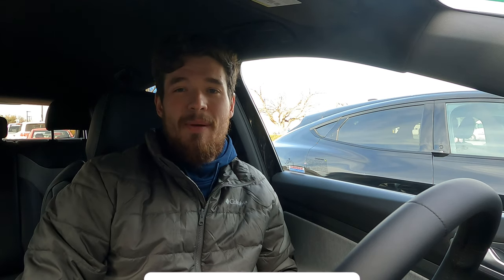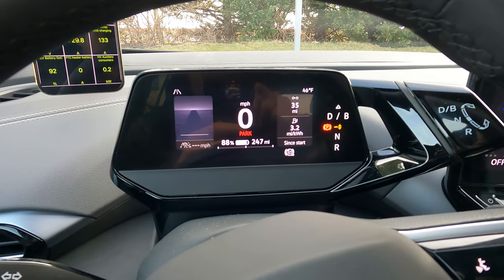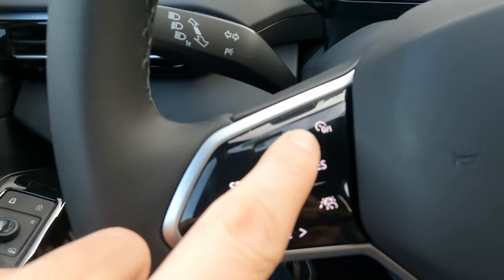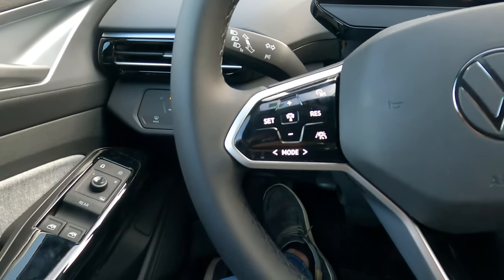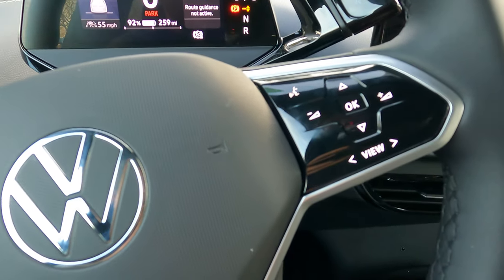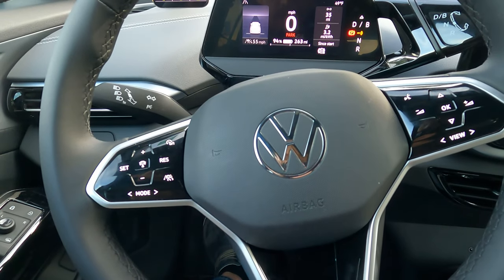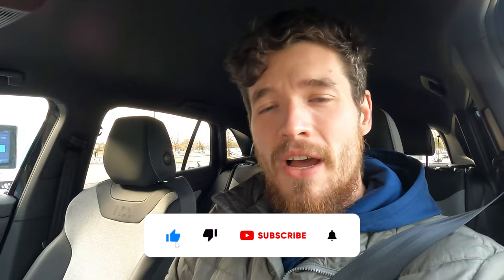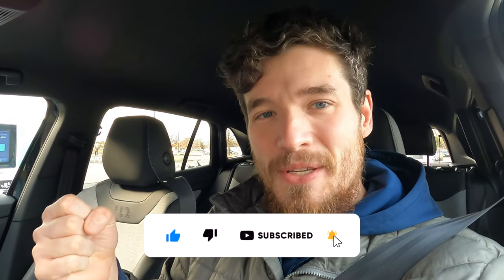2023 ID.4 Driver Features: Digital Cockpit and other Controls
**Update**
A viewer caught something for me that I wanted to correct. You can view Apple Maps and the Android equivalent on the driver cluster which is awesome!!! I mostly use Waze but if you use either of those congrats!

In this guide I review the controls of the  ID.4 Digital Cockpit, Steering Wheel, and Door Controls.
Follow My Other Social Media Here!!!
Apps Used on the Average EV:
-Windy
-A Better Route Planner
-Chargeway
-Plugshare